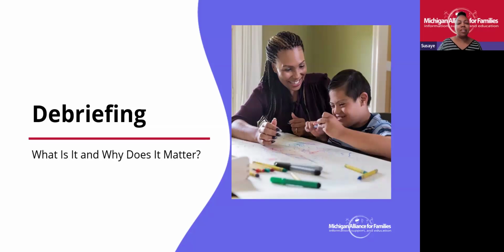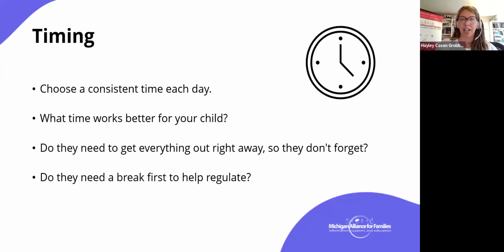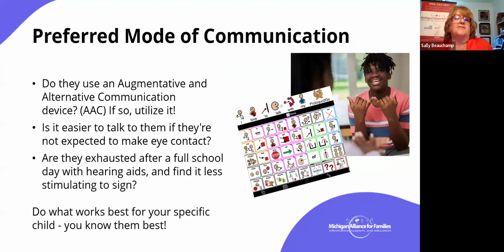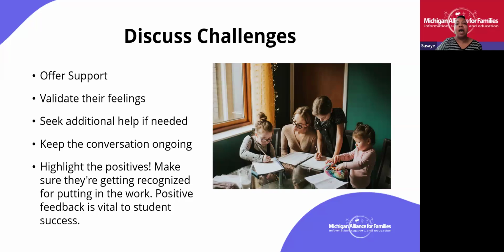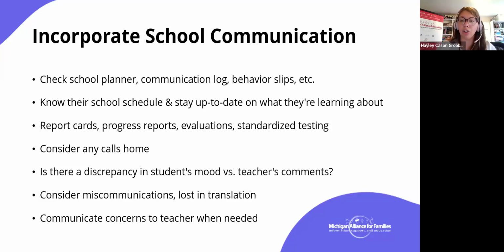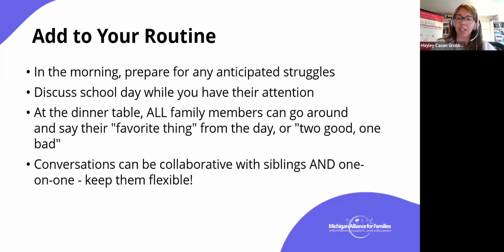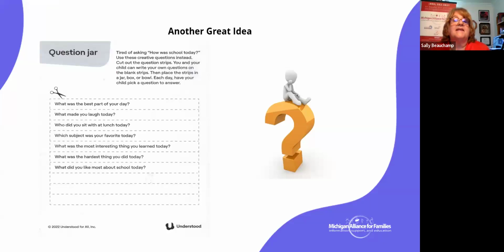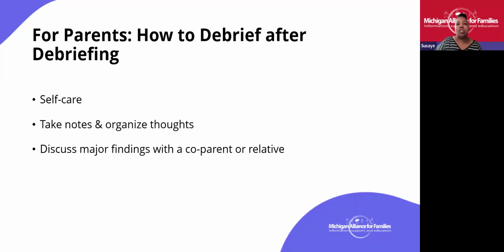Debrief from the School Day - Return To School 2024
From the Michigan Alliance for Families free webinar series for parents of children and youth with IEPs as they get ready to head back to school.

Debrief from the School Day with Parent Mentors Sally Beauchamp, Susaye Brewer, and Hayley Cason Grobbel

Parents want to know what happens during their child’s school day. Debriefing, or reviewing, their experiences during the school day can be a great way to evaluate what’s working and what needs to be adjusted. This webinar will give you tools for using these important conversations to solve problems and make plans moving forward.

- Understand the importance of debriefing and open communication
- Tips on discussing the school day in a meaningful way
- Utilizing debriefing to help students with problem-solving and self-advocacy skills

0:00 Welcome and Agenda
3:17 – Effective Debriefing Components
6:28 – Age of Child
9:45 – Preferred Mode of Communication
10:59 – Active Listening
13:54 – Validation
17:08 – Action Plan
20:03 – Incorporate School Communication
30:55 – Fun Ways to Debrief
49:50 – For Parents: How to Debrief after Debriefing
51:02 – Resources